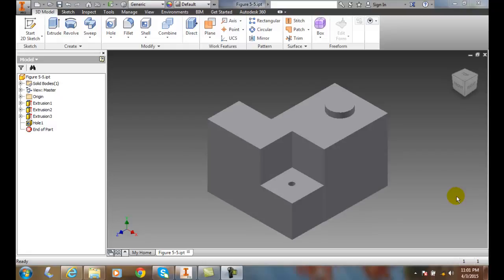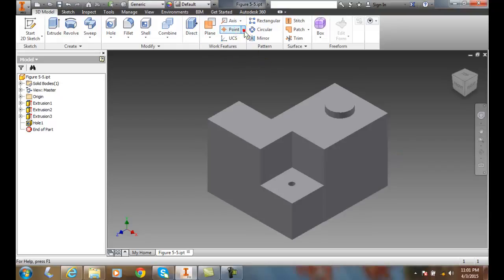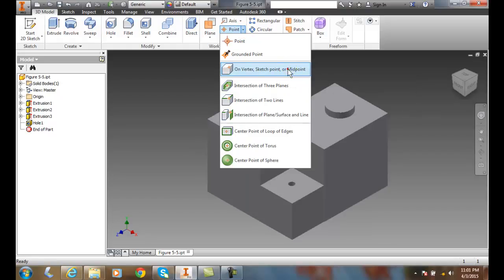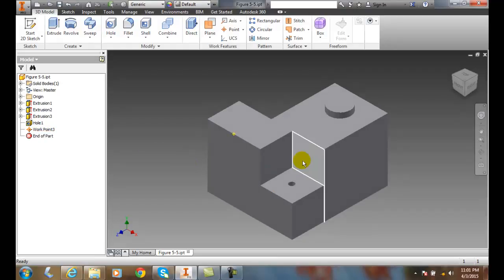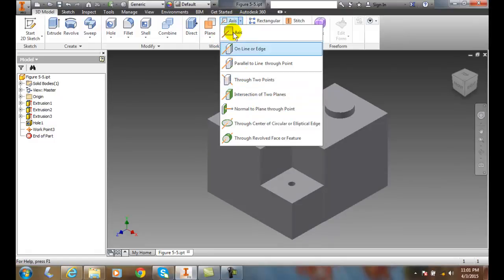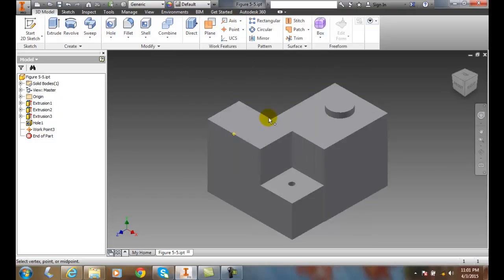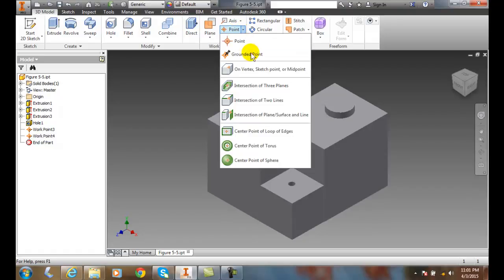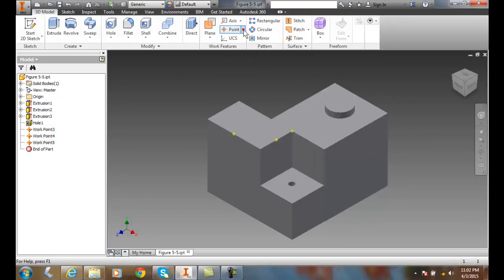Inventor 05-27 Creating a Work Point at a Vertex or at the Midpoint of an Edge